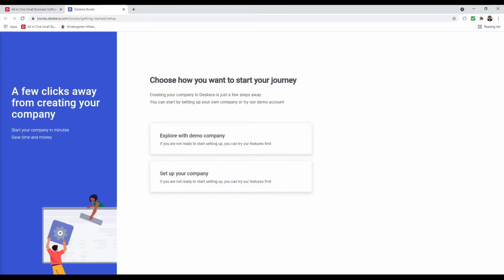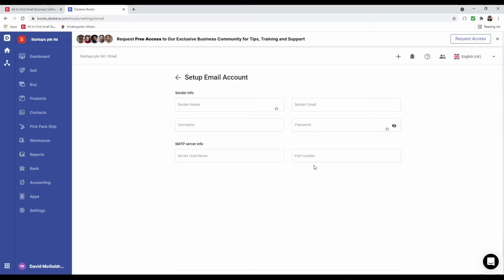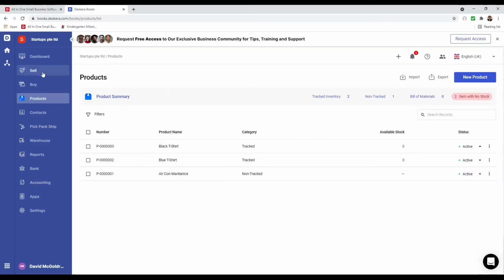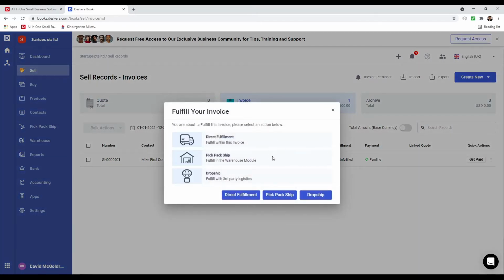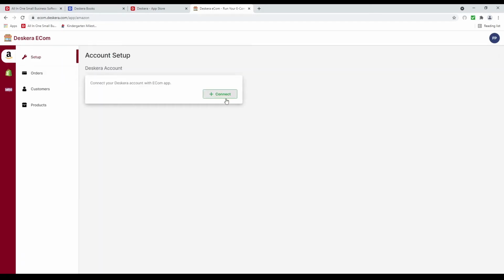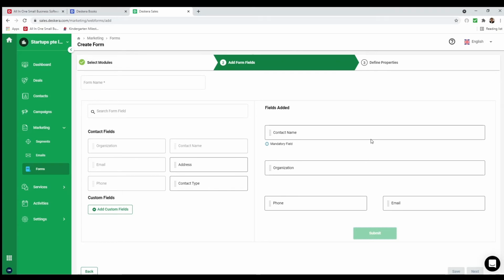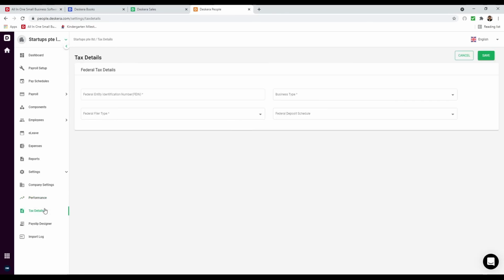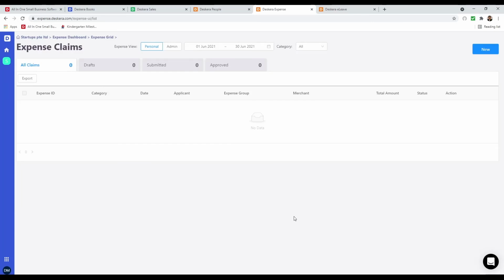Setting up Your Startup in Deskera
In this video, we will show you how to set up a Startup Company in Deskera Books

You will see how to input your company name, choose your country, and reporting currency. Select your financial year and book beginning date. You will be able to select what your business deals with.

You will also see how to import contacts and products. How to set up your organization profile. You will see how to create an invoice and record a receive payment.

You will also be able to see what types of Apps and Reports Deskera has.

We will also go through Deskera CRM and People.